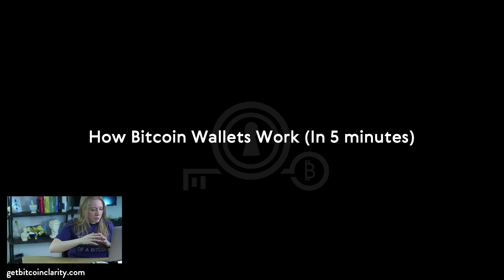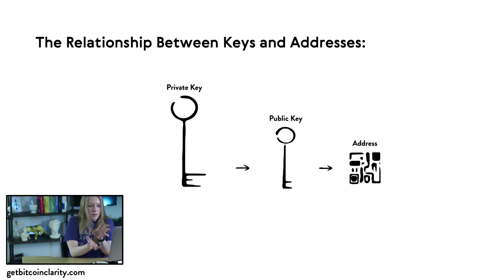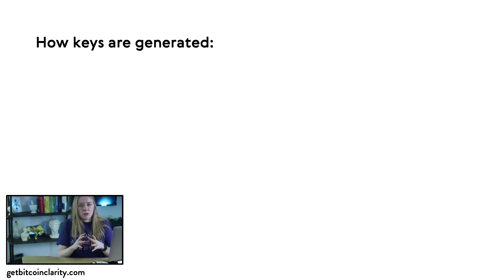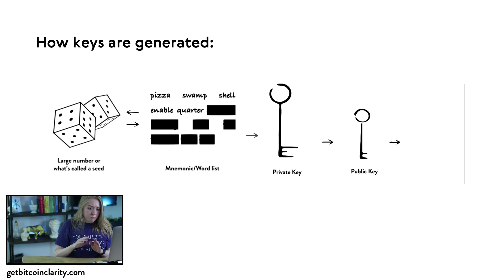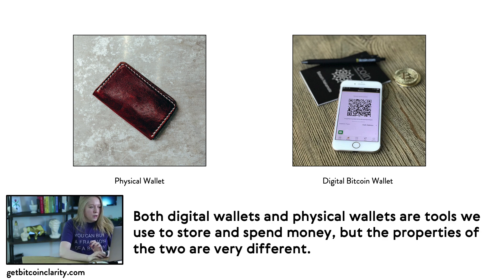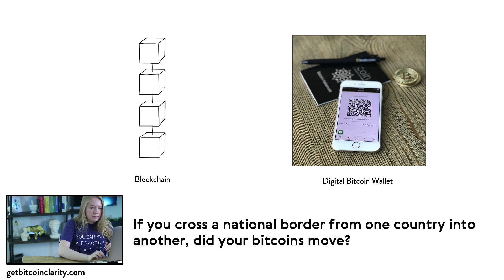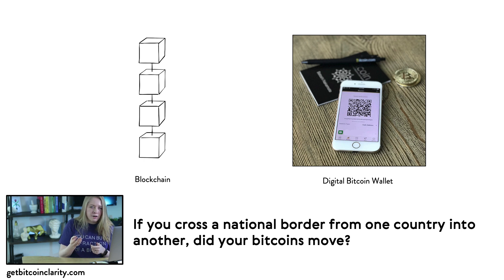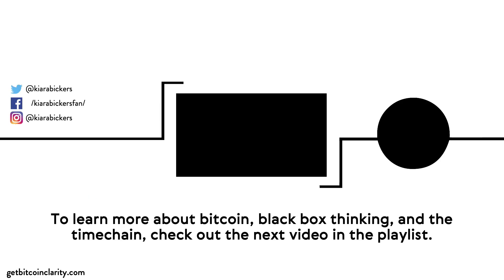Introduction to Bitcoin | Bitcoin Wallets basics | basics of Bitcoin Wallets 2020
This video is a basic overview of bitcoin wallets, how bitcoin wallets generate private keys, and how private keys make digital crypto wallets different from the normal physical wallet.

ABOUT THIS VIDEO:

Working with a bitcoin wallet is one of the first things a new user is confronted with, and although you don't need to know how a wallet works to use one, it does help to have some high-level understanding.

This video shows you the basics of keys and mnemonics are generated by your wallet.

The images from this video are animations illustrations originally from the book, Bitcoin Clarity.

I share practical mental models for understanding bitcoin.

And if you’re interested in more videos on check out our YouTube playlist on those exact topics

- Kiara